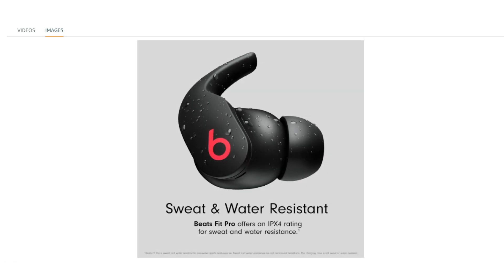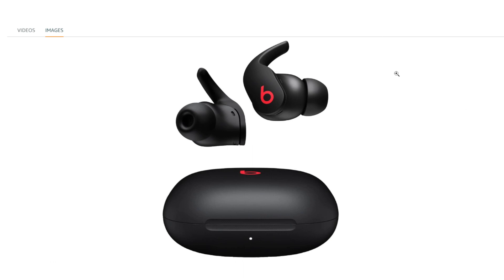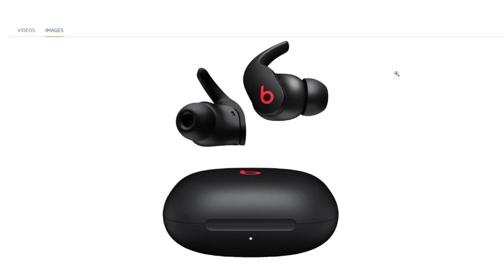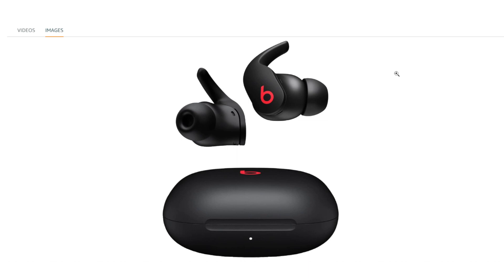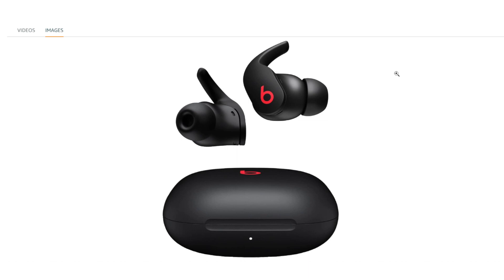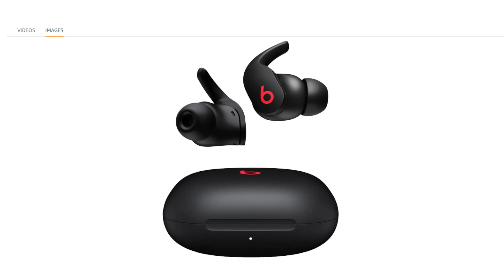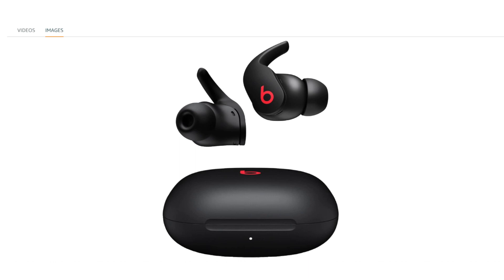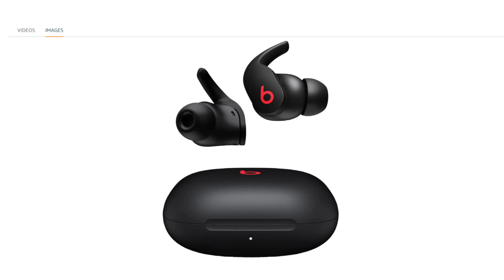Beats Fit Pro True Wireless Noise Cancelling Earbuds Apple H1 Headphone Chip, Compatible with Ap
Beats Fit Pro
Beats Fit Pro - True Wireless Noise Cancelling Earbuds - Apple H1 Headphone Chip, Compatible with Apple & Android, Class 1 Bluetooth, Built-in...
Brand Beats
Model Name Beats Fit Pro
Color Beats Black
Form Factor In Ear
Connectivity Technology Apple H1 Chip, Wireless, Bluetooth, NFC
About this item
Flexible, secure-fit wingtips for all-day comfort and stability
Custom acoustic platform delivers powerful, balanced sound
Spatial Audio with dynamic head tracking for immersive music, movies, and games
Three distinct listening modes: Active Noise Cancelling, and Transparency Mode, and Adaptive EQ
Enhanced by the Apple H1 chip for Automatic Switching, Audio Sharing (with another pair of Beats headphones or Apple AirPods), and “Hey Siri”
Sweat and water resistant (IPX4-rated) earbuds
Up to 6 hours of listening time (up to 24 hours combined with pocket-sized charging case)